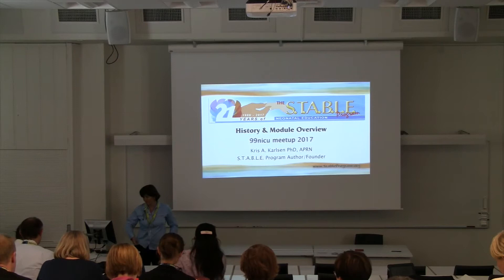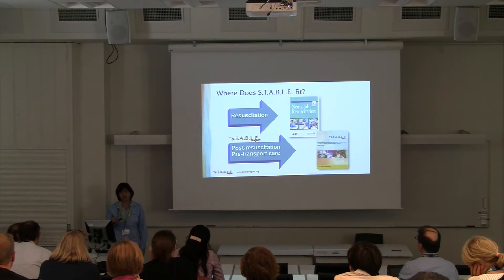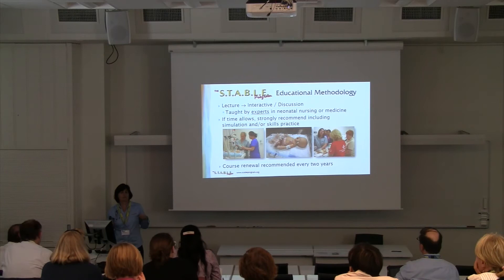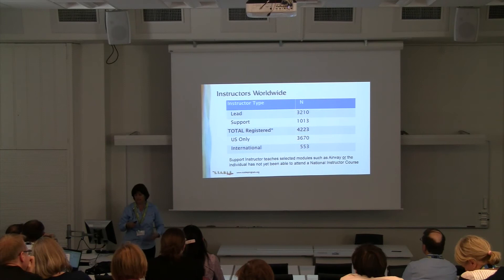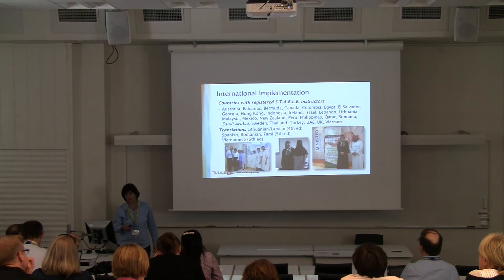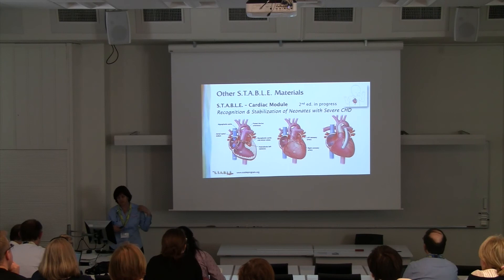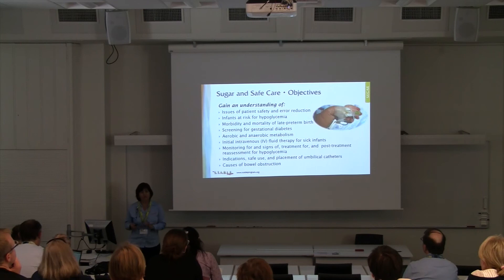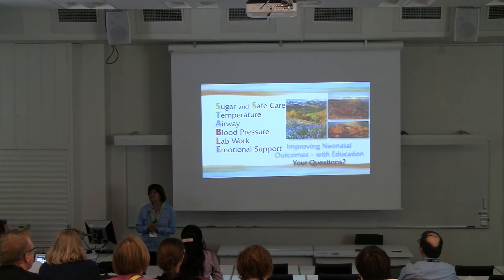21 years of S.T.A.B.L.E. Program Education: History and Module Overview - Kristine Karlsen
Kristine Karlsen lectures on "21 years of S.T.A.B.L.E. Program Education: History and Module Overview"

The lecture was held during the 99nicu Meetup, 12-15 June, in Stockholm, Sweden.

99nicu is a large Internet community for neonatal staff around the world.

neonatal staff can share questions, experience and expertise, in any topic related to neonatal care.

Given the success of this 1st 99nicu Meetup, a 2nd Meetup is planned in April 2018, in Vienna, Austria.

Then, we also hope to record lectures in a more professional way :)